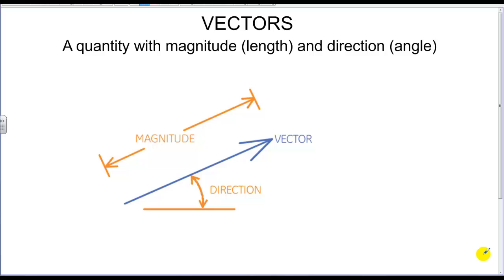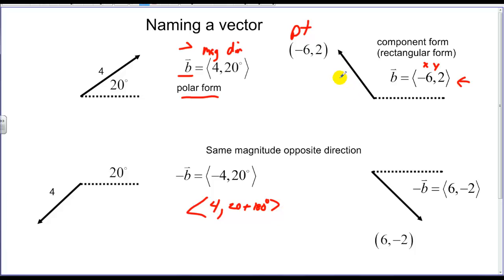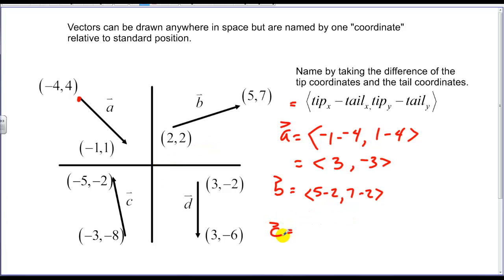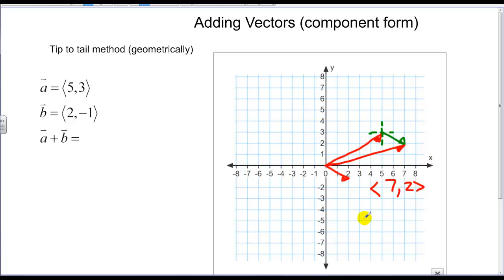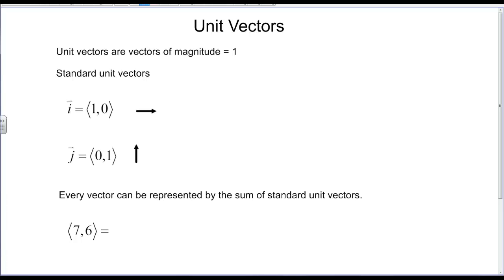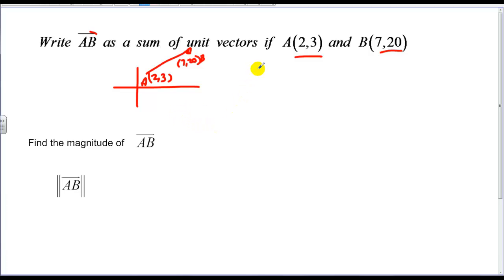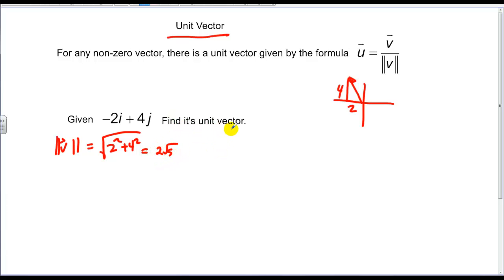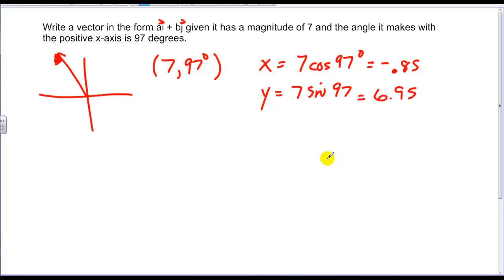Lesson 49 Vector Intro